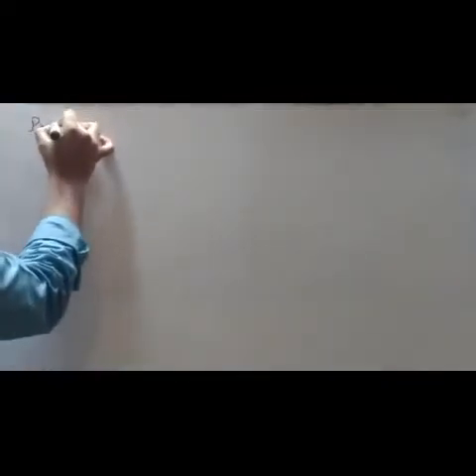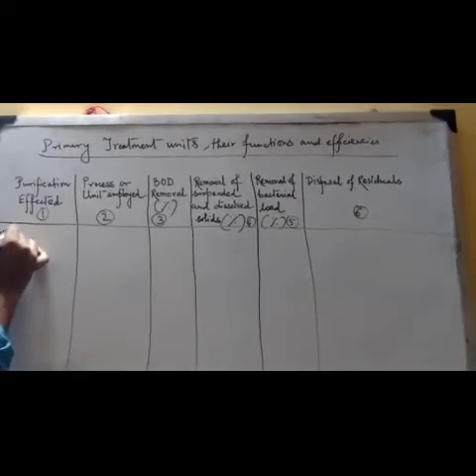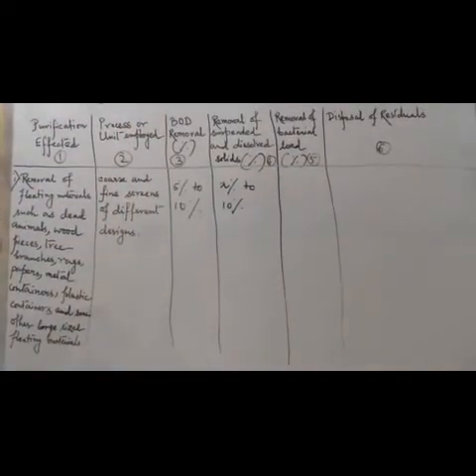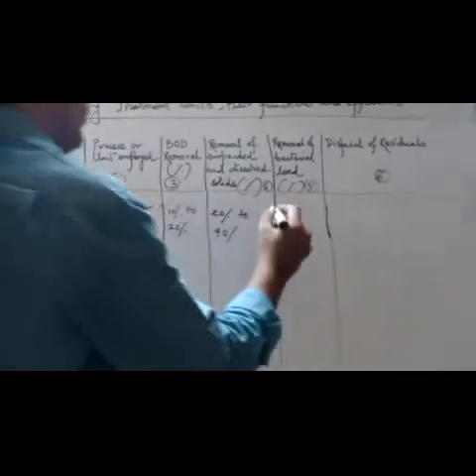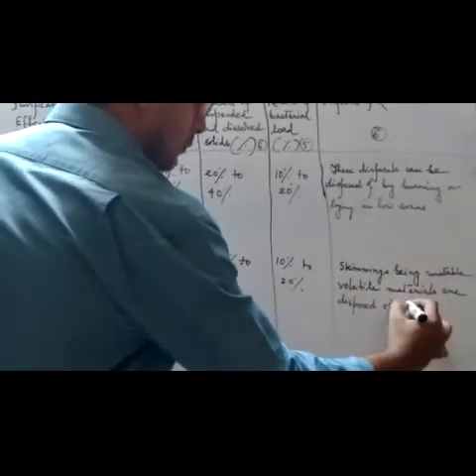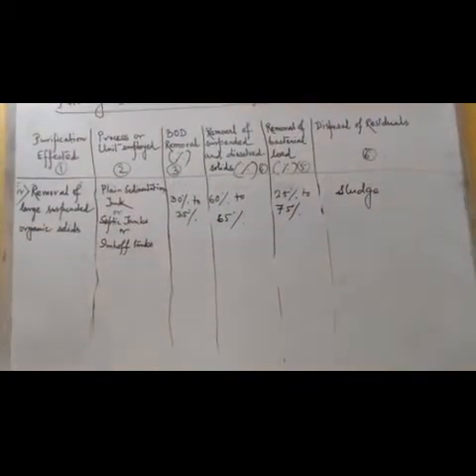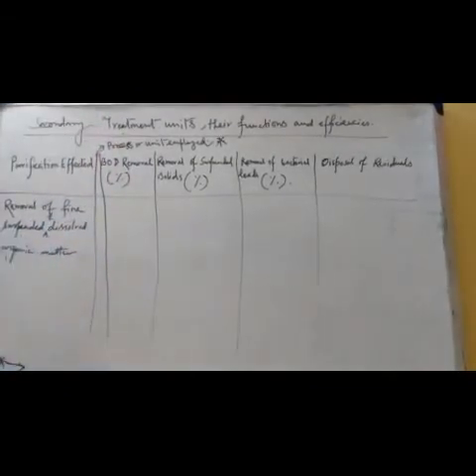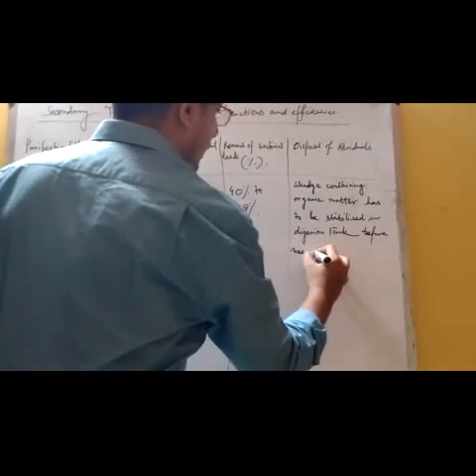Efficiencies of Primary Treatment Environmental Engineering Civil Engineering